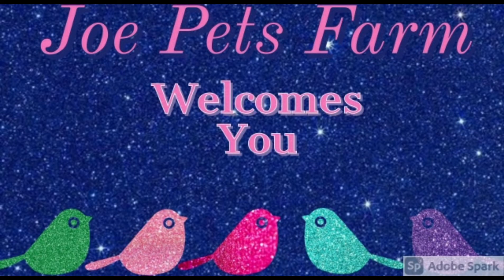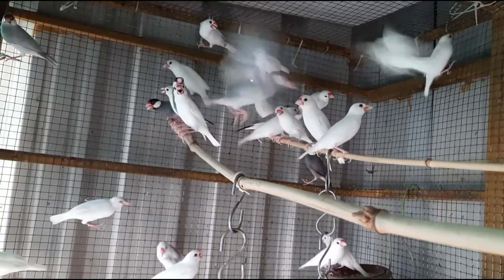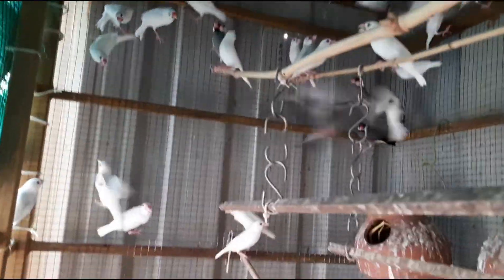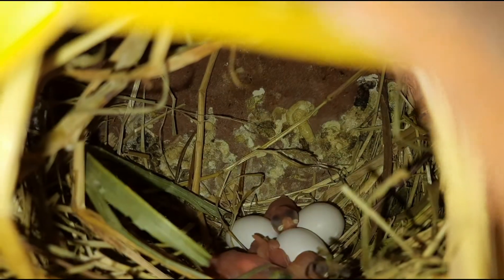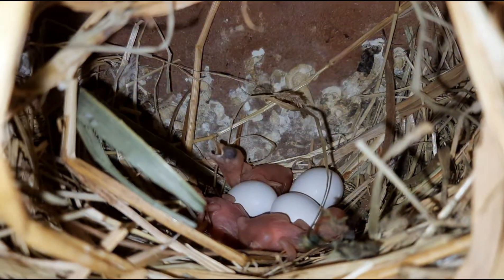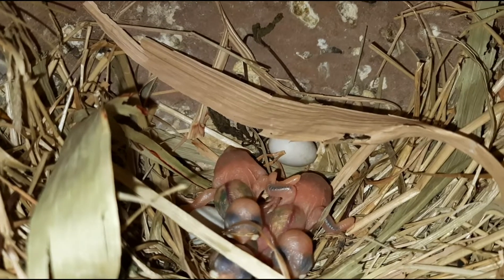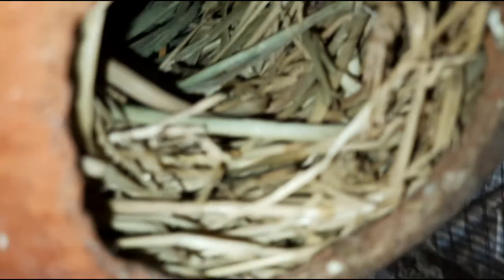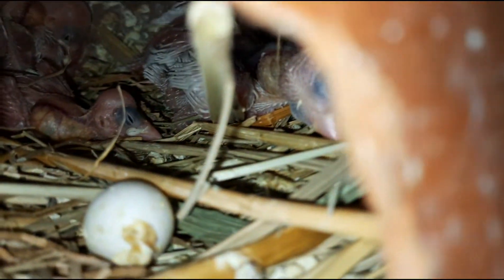Java sparrow chicks update in Tamil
if you have any doubts regarding this video,please feel free to commend us.